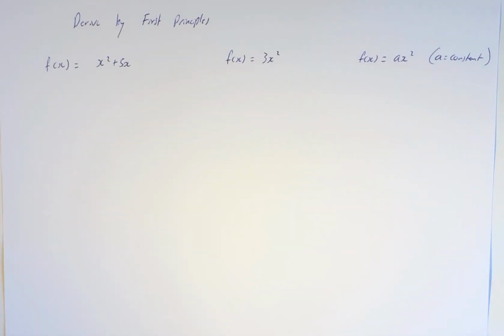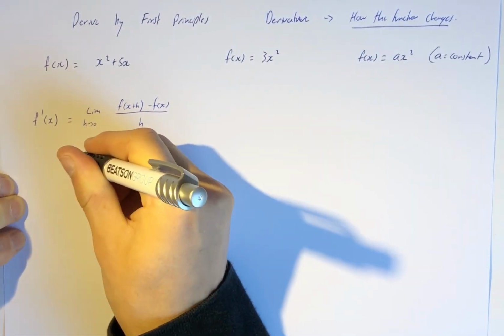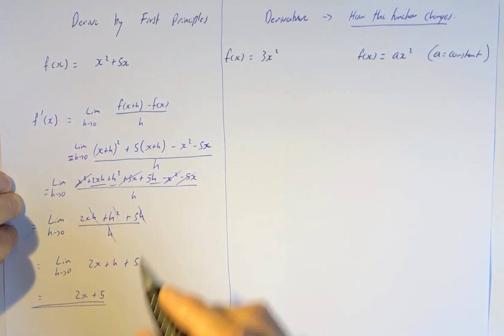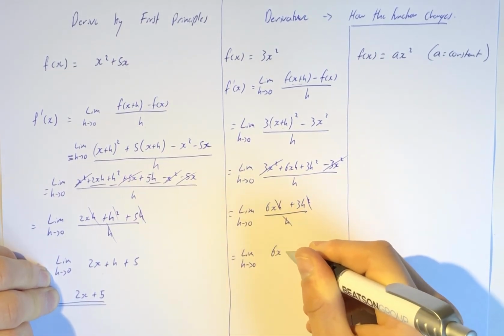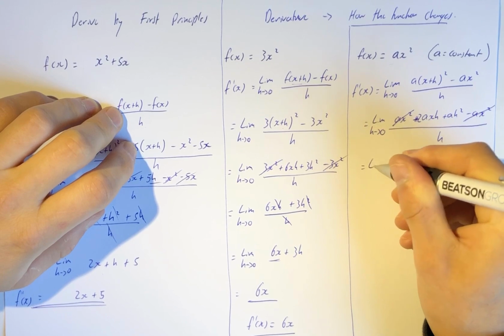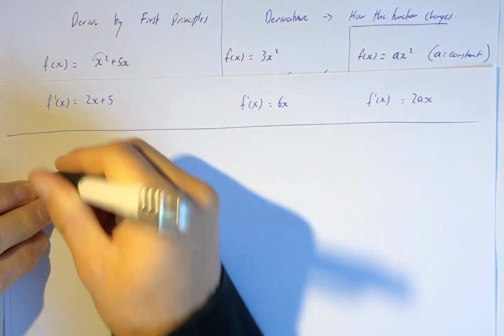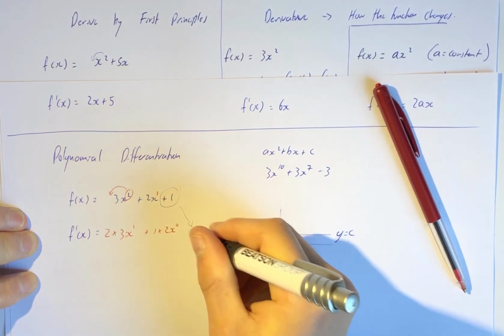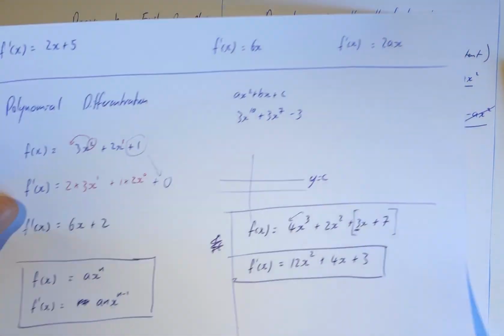First Principles Examples and Polynomial Differentiation